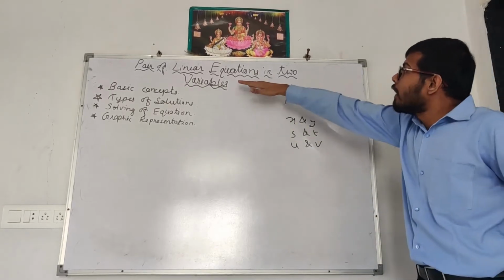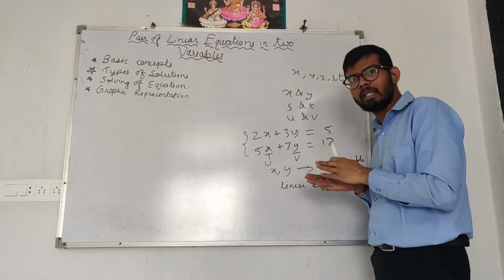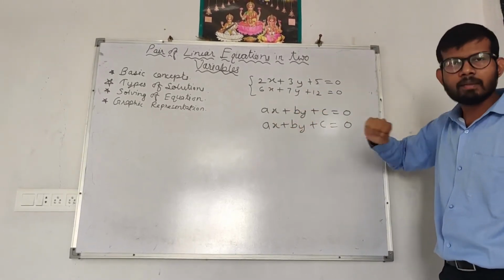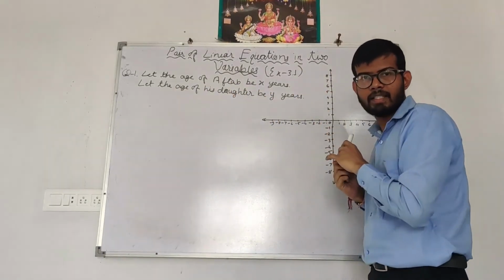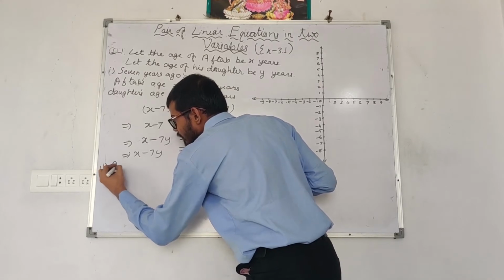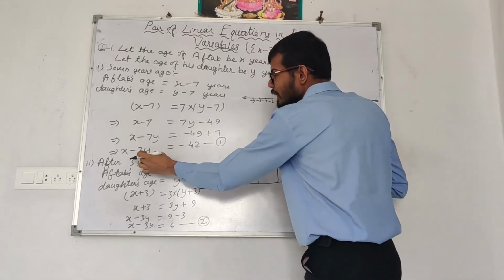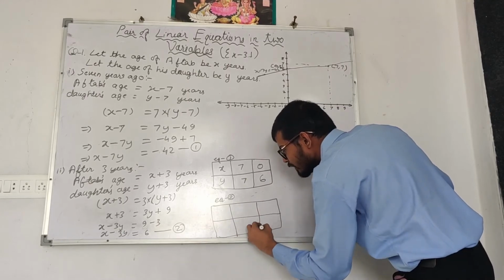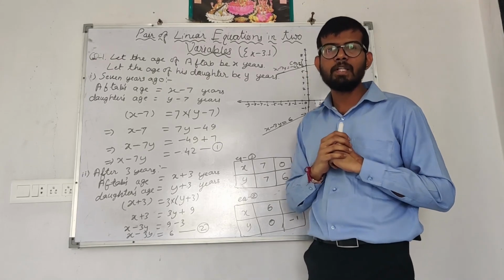Pair of linear equations in two variables ( Part A)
This video consist of basics and graphical representation of pair of linear equations in two variables.